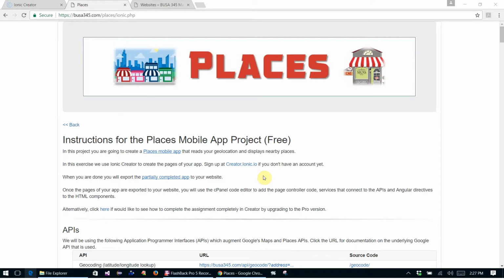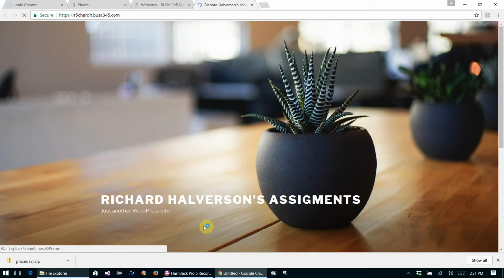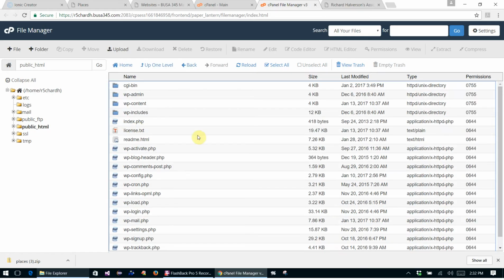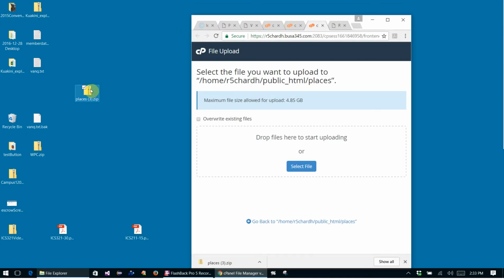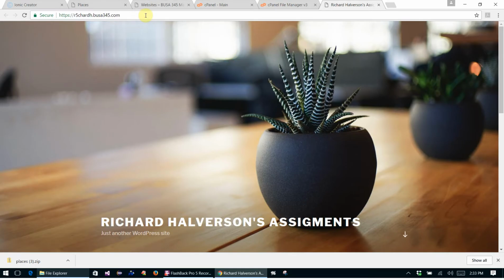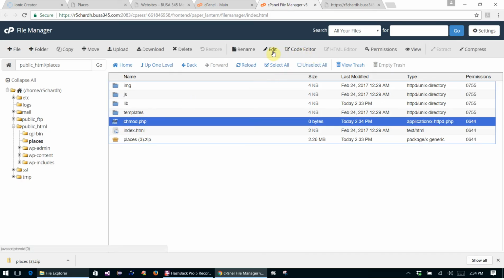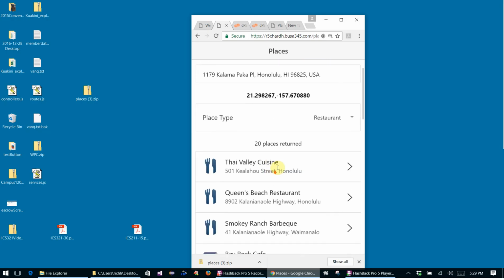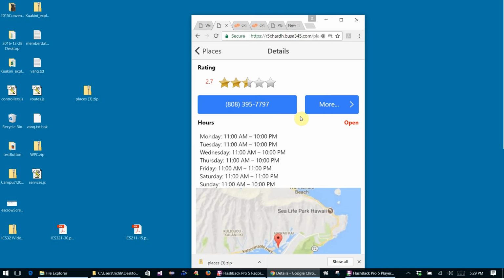Places Mobile App using Ionic Creator Pro Version. Part 5 of 5. Export to Website